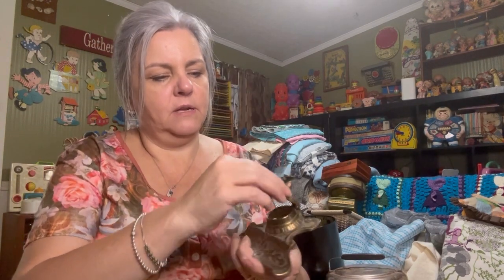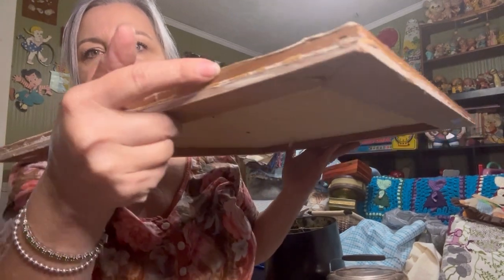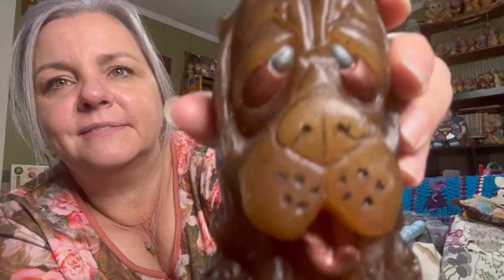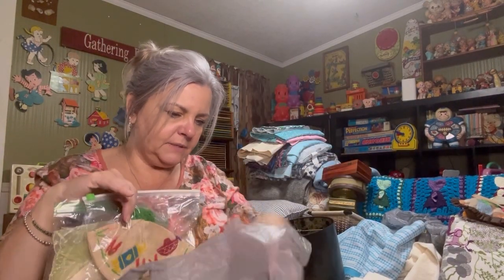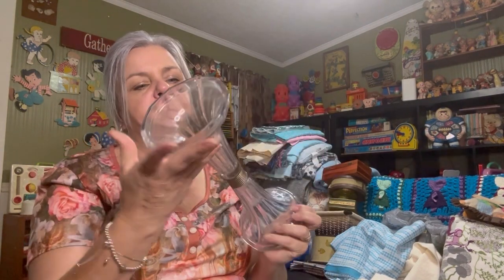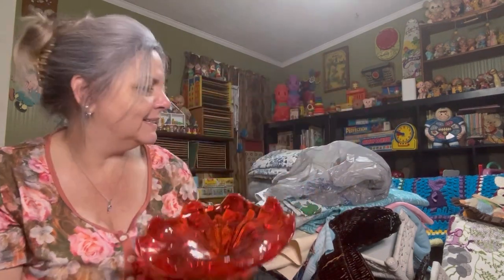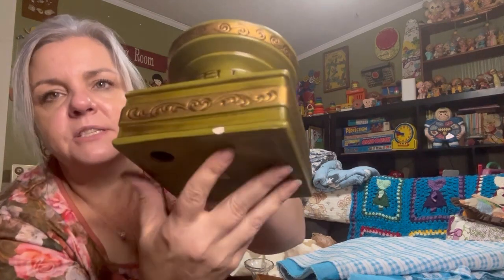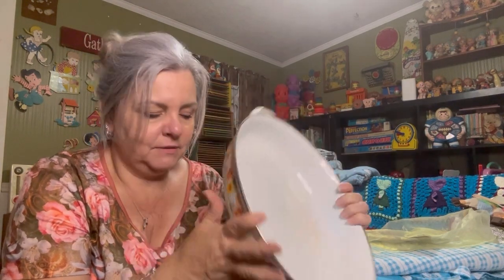December 23, 2023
Linktree all of my links

YouTube, Mercari, EBay, VAMP, Etsy, whatnot, Instagram, Facebook ⬇️ for all links.